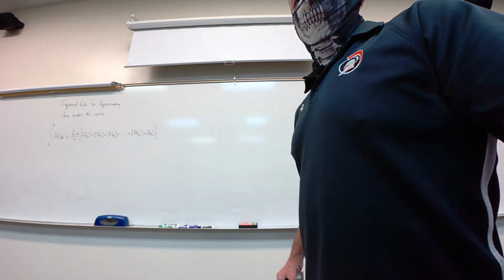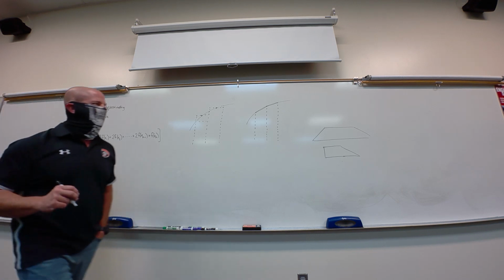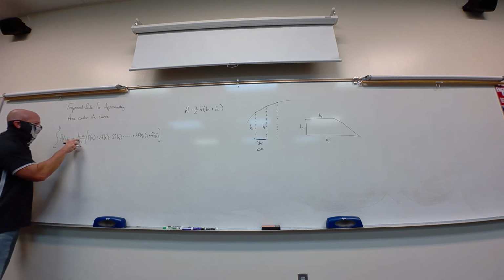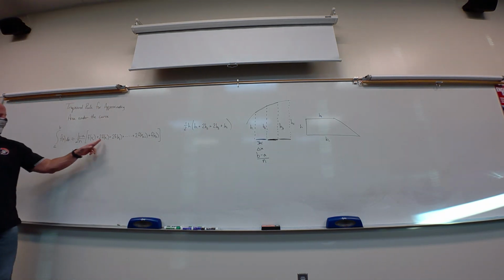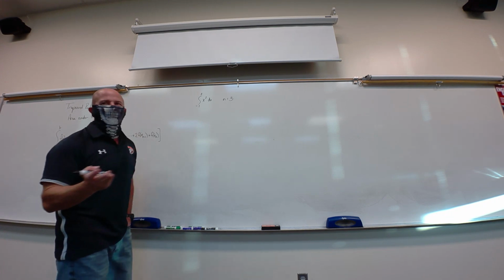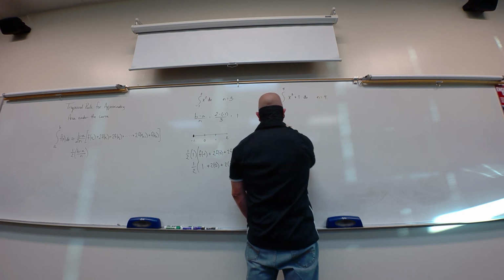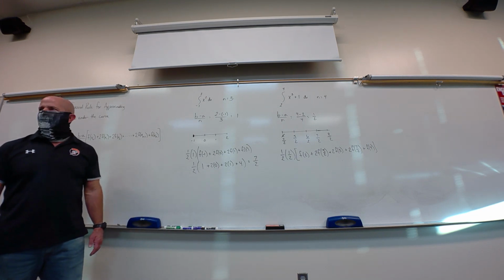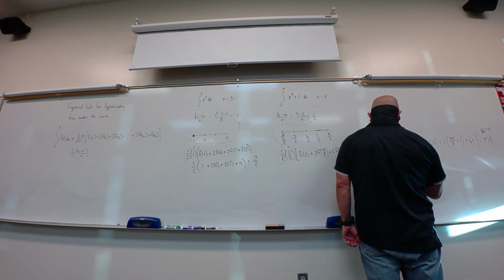Calc Trapezoid Rule